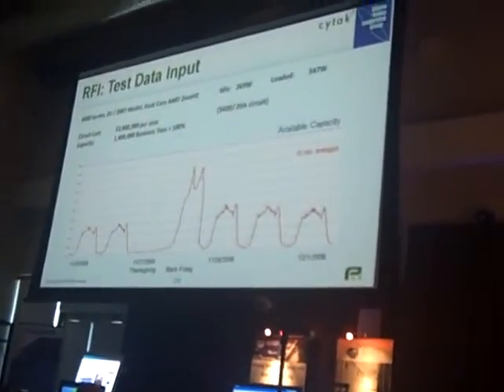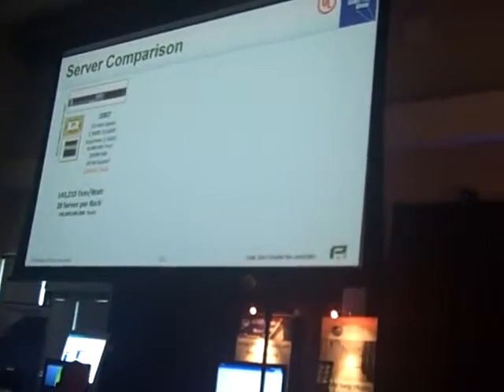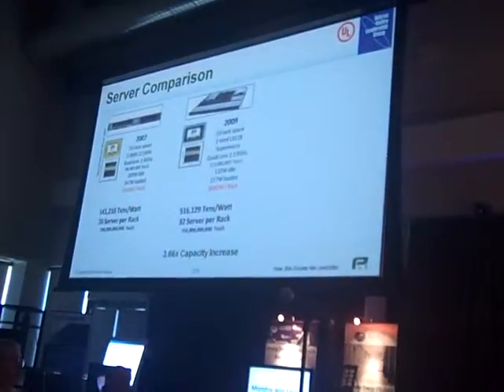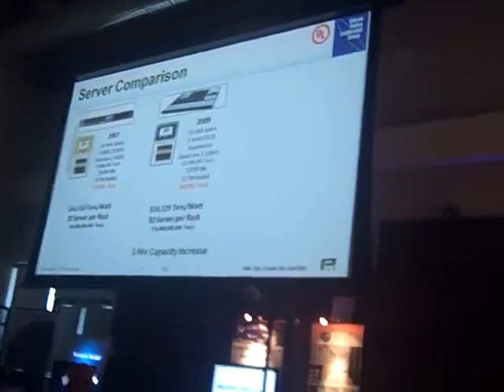powerassure 1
PowerAssure presentation at SVLG DCEE